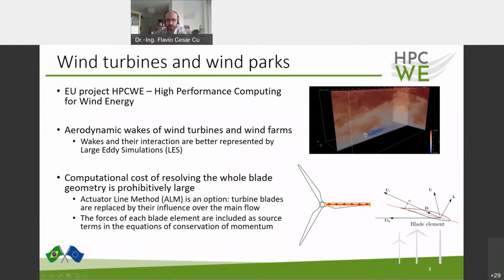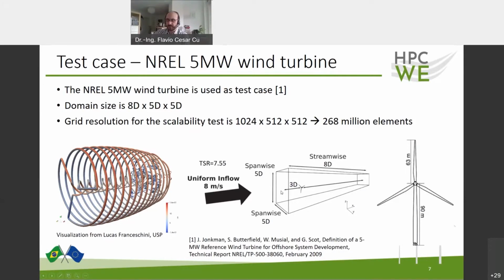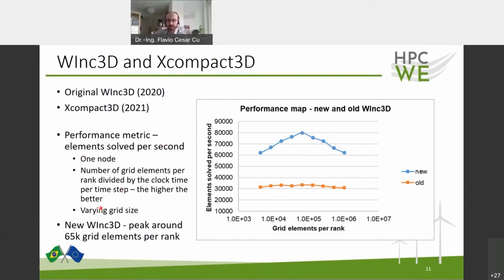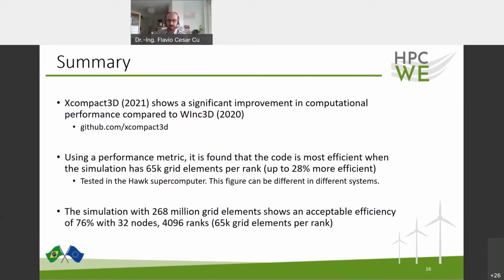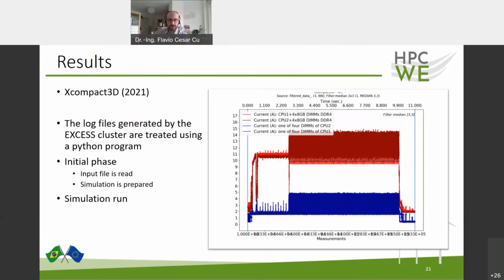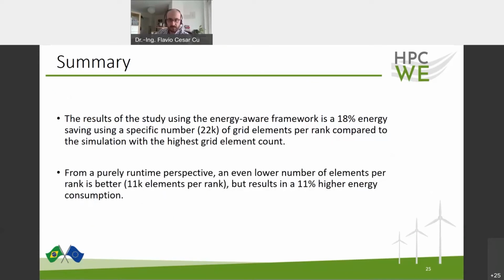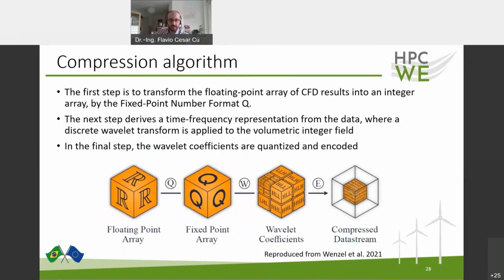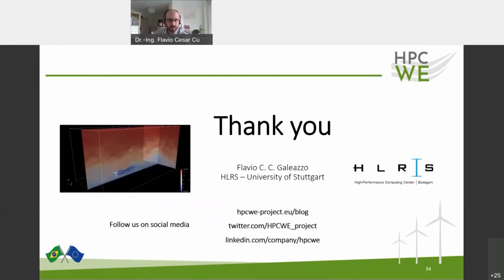"Improvements of wind turbine simulations toward exascale" by Flavio GALEAZZO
At the 2021 virtual edition of the HPCWE Workshop "The Path to Future HPC Technologies in Wind Energy Modelling & Simulation" in September 2021, Flavio GALEAZZO presented "
Improvements of wind turbine simulations toward exascale: energy aware programming and data compression".